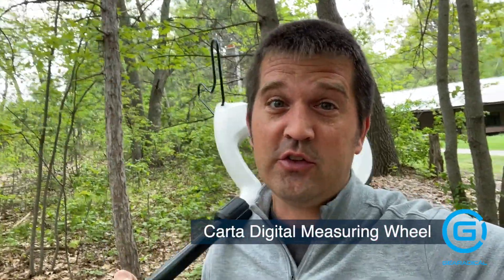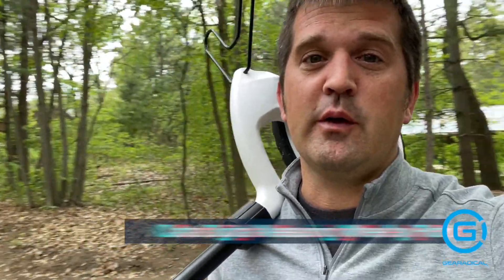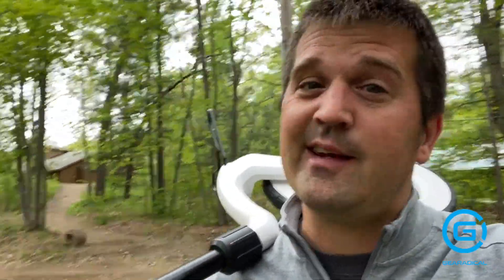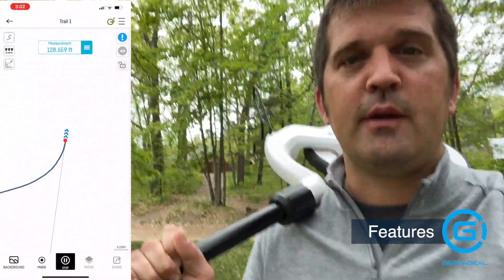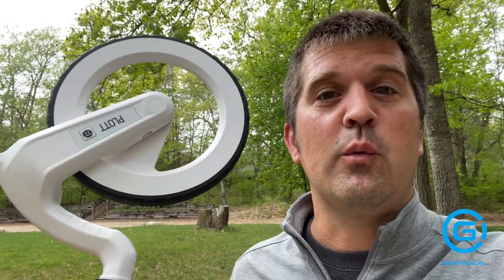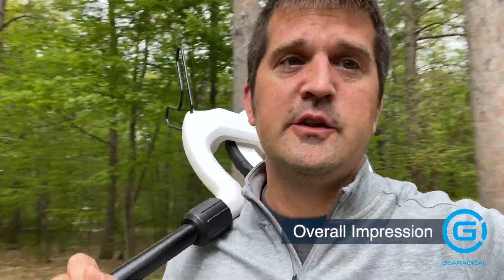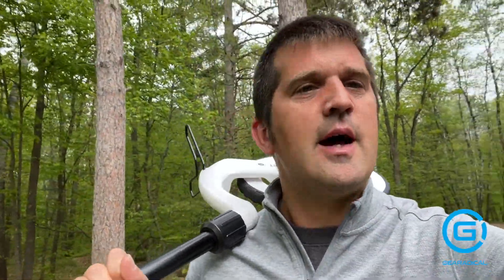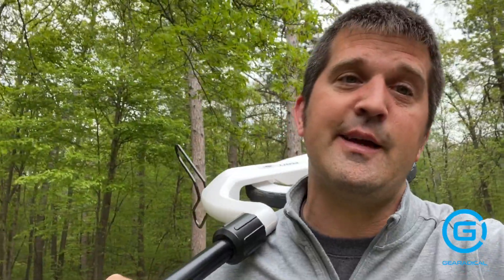Carta Digital Measuring Wheel for iPhone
Let your iPhone keep track of measurements with this digital measuring wheel.  Wireless connection to the Carta measuring wheel will make measuring any large project easy.  Track and measure paths, trails, roads and other large projects.

Gearadical.com is a gear and gadget review site.